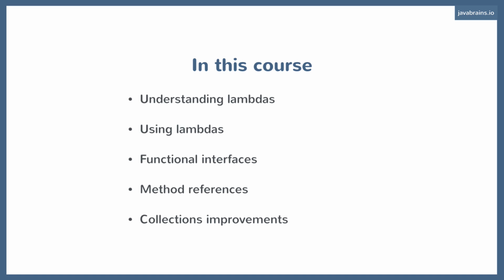Java 8 Lambda Basics 1 - Introduction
Welcome to the course 'Java 8 Lambda Basics'. This video is a quick introduction to this course and its contents.